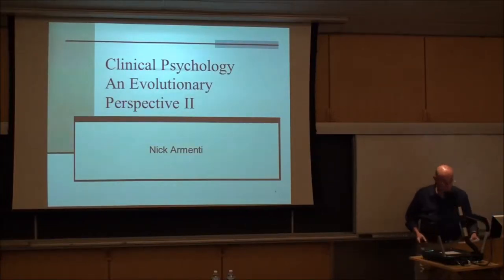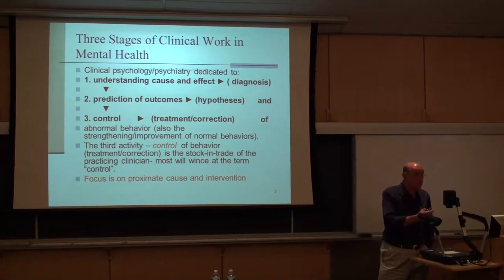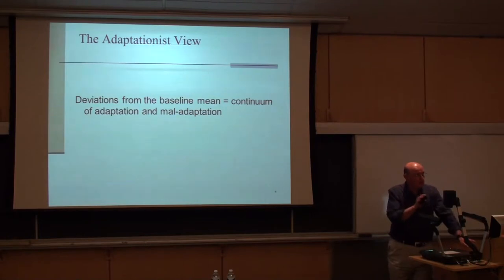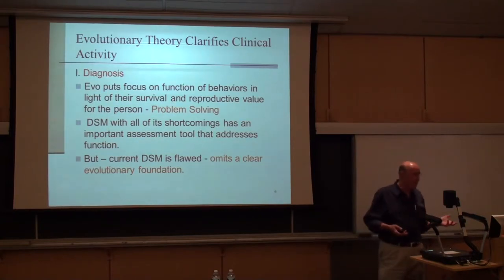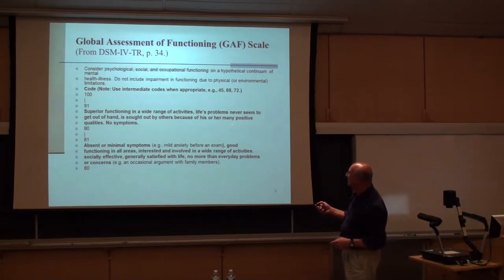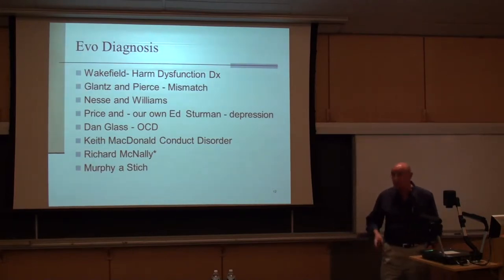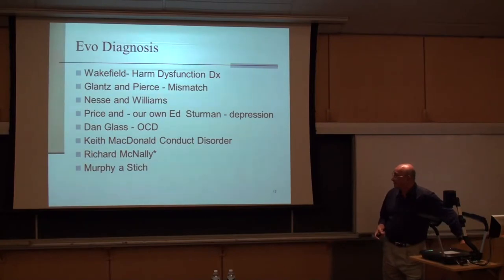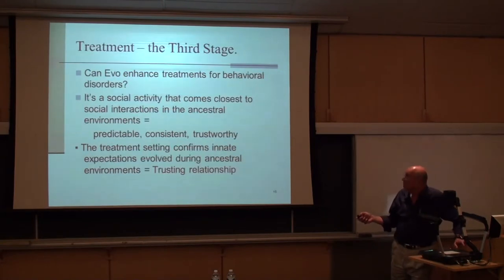Nick Armenti on Evolutionary Clinical Psychology at AEPS 2012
Clinical psychologist Nick Armenti speaks on applications of evolutionary thought to clinical practice at the Applied Evolutionary Psychology Society Symposium 2012 at University of New Hampshire.